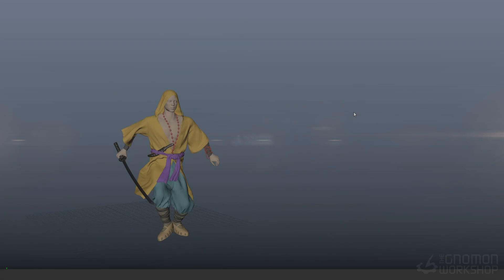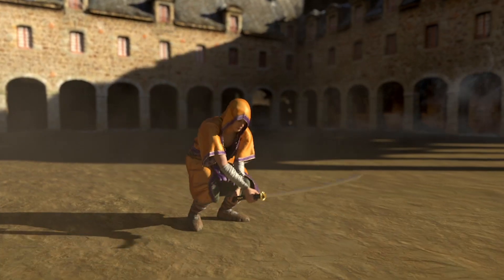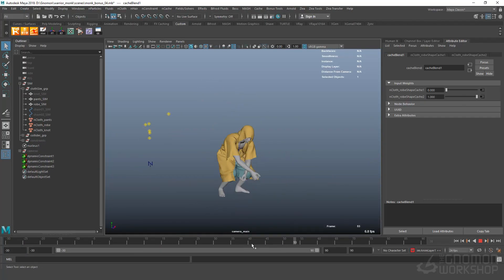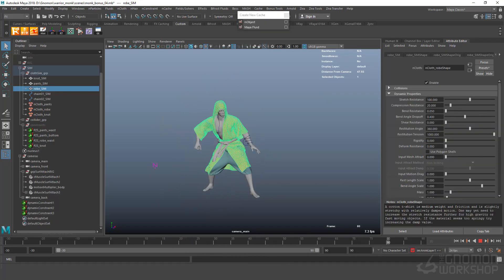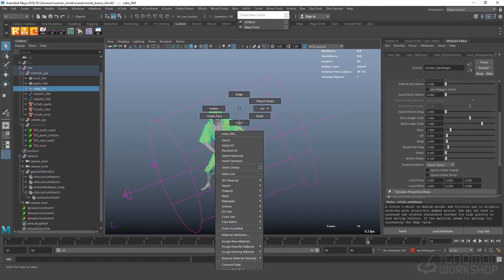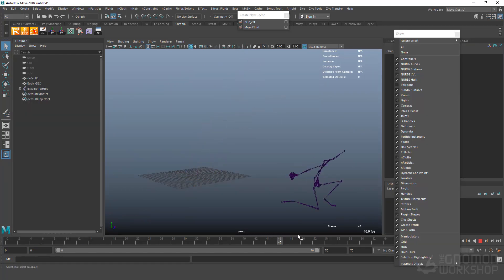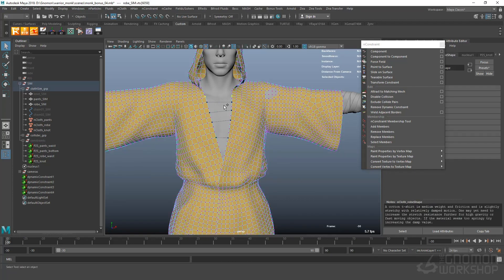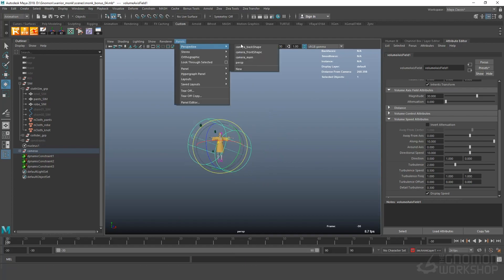NCloth for Production: Simulating a Warrior Monk’s Robe with Rohit Jain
The Gnomon Workshop is pleased to announce the release of "NCloth for Production", Simulating a Warrior Monk’s Robe with Rohit Jain.

This character FX workshop taught by Lead Creature FX TD Rohit Jain, guides you through a tried-and-tested production workflow using nCloth to simulate costumes in Maya. Drawing upon 12 years of industry experience, Rohit’s essential training gives artists a solid foundation of how to set up and simulate a 3D character’s costume, including the process of attaching mocap data to a character model.

Over 15 chapters, Rohit shares not only step-by-step processes but also walks through many of the fundamentals and rules of his workflow along the way. The workshop covers how to create and clean up your own mocap assets — or you can download Rohit’s mocap files with this tutorial and follow along. Plus, learn about the importance of the low-res sim mesh and good topology, as well as how to identify problem areas and retopologize your mesh using Mudbox.

The tutorials walk through how to import mo-cap files and prepare for the cloth FX simulation and explains the five important menus in Maya that you need to know when dealing with cloth simulations. Rohit teaches how to convert any mesh to cloth using nCloth, how to simulate the layers of clothing and character accessories, as well as how to fix simulation issues when they occur. With more than five hours of instruction, the lectures are delivered step by step to allow you to follow along with every part of the workflow. As a bonus chapter, Rohit also offers some of his top industry tips and tricks that he relies on daily in VFX production.